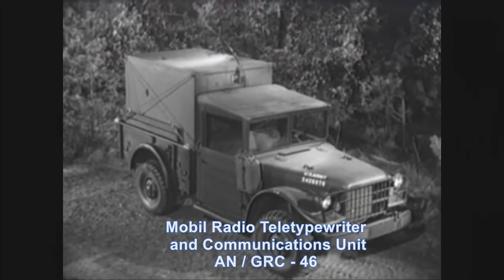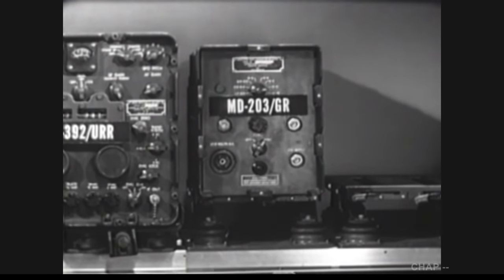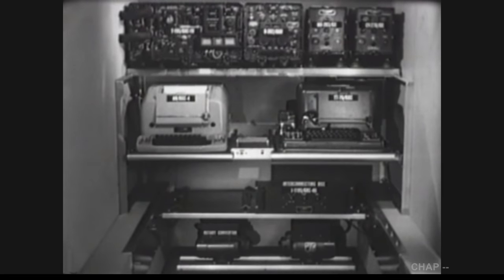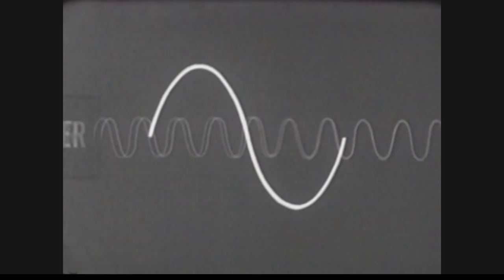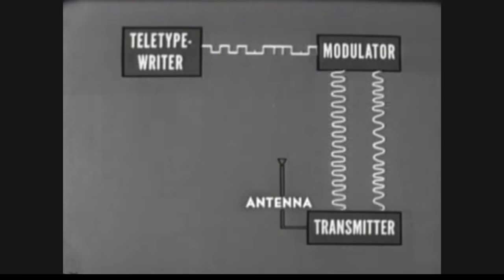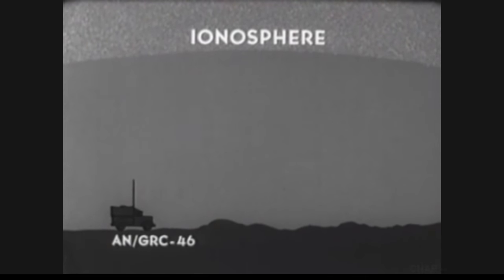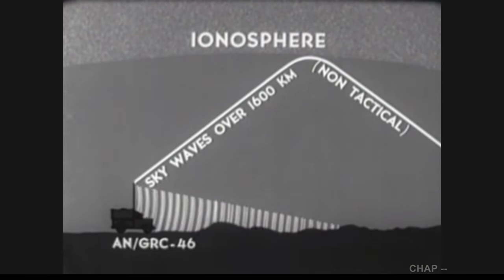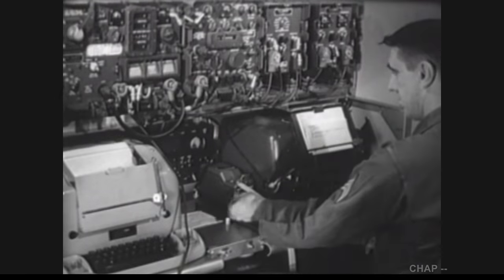Vintage Radio Vacuum Tube Electronics: 1963 Mobile Teletypewriter Military Communications AN/GRC-46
Vintage Radio Technology and Vacuum Tube Electronics:  A 1963 U.S. Army Training film covers in excellent detail the mobile Radio Teletypewriter and Radio Equipment of the AN/GRC-46.    Great vintage radio equipment explained and demonstrated.
The AN/GRC-46 equipment was originally mounted on an Army M-37 series 3/4 ton truck as shown in the film.  The GRC-46 was a military designed radio teletypewriter communications facility, capable of mobile or fixed place operations, containing a variety of communications equipment, including AM voice and CW radiotelegraphy.  Primarily used by US Army in tactical units in the 1960’s.
It operated in the HF (High Frequency) band
Its many components included:
Radio Teletypewriter Set
AM Radio High Frequency Voice Transmitter
CW Radio teletype (Continuous Wave)
Hand Key code transmitter
Reperforator for punched paper tape
Antennas, and more

Original Film Source: National Archives film from Public Resource.org

Here are several great web sites with GRC-46 info and a very impressive  GRC-46 Restoration!
Post WWII US Army Radios & Radio Teletype Shelters